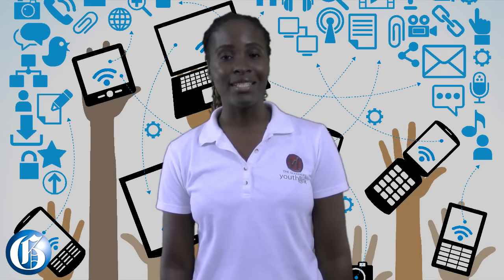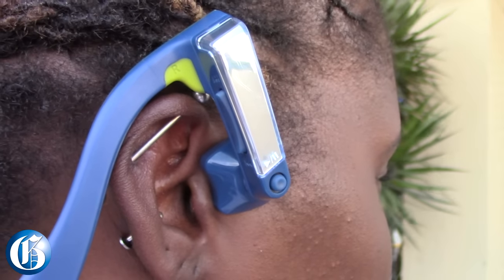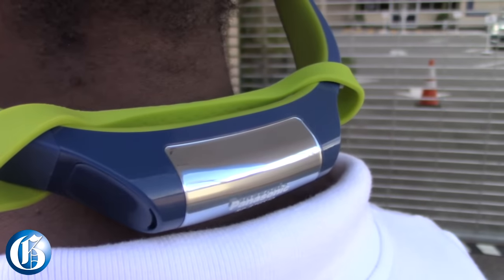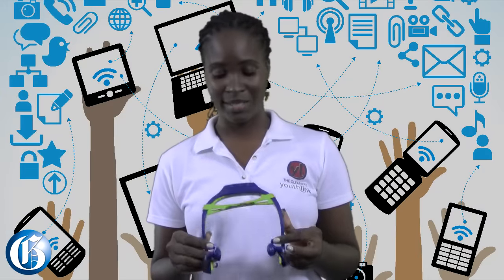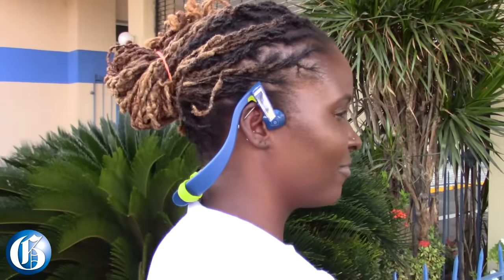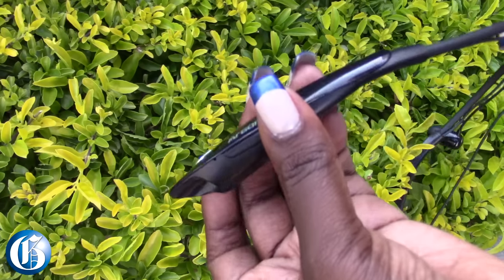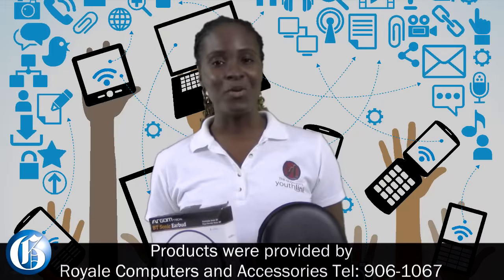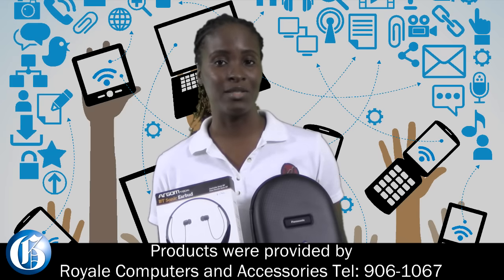TECH TIMES: Panasonic BTGS10 Bluetooth headset Review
The Panasonic BTGS10 Bluetooth headset use what is called bone conduction technology. The headphones use your cheekbones to deliver audio straight to your ears.